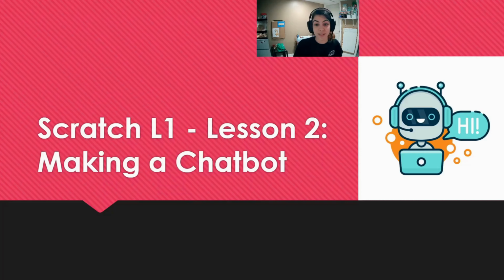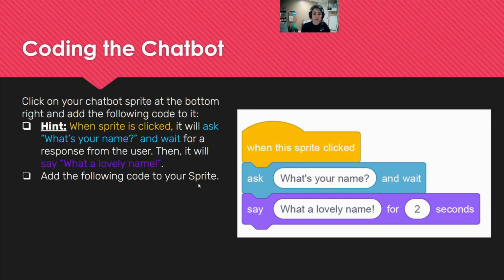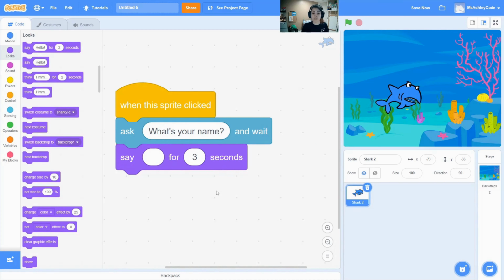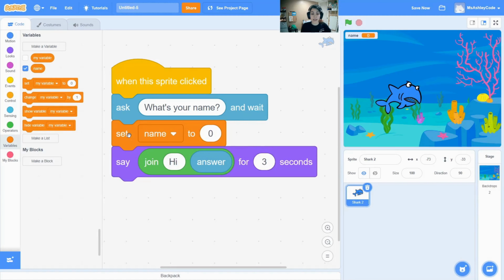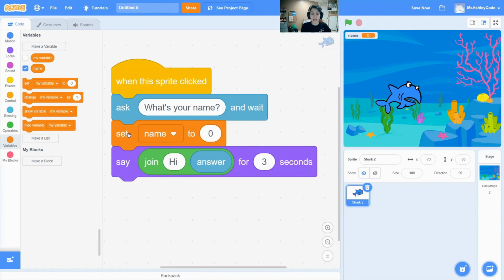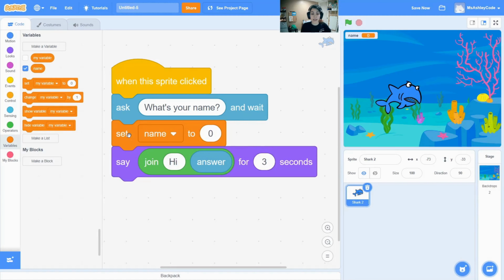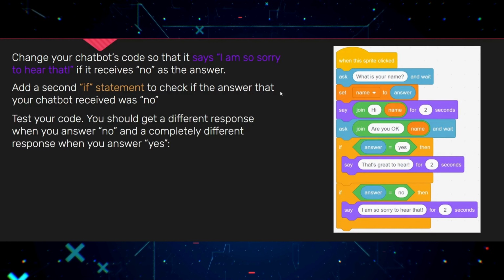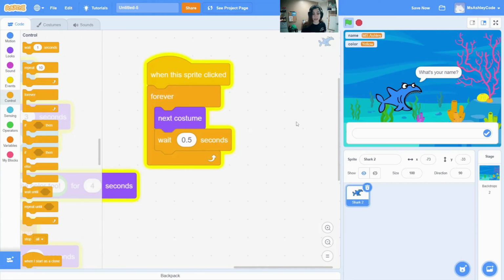Chatbot using Scratch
Want to help your child develop their coding skills and creativity? Our Scratch coding tutorial will teach them how to create their very own chatbot!

Enroll your child in our online courses at aicodeacademy.com and watch their passion for programming grow.